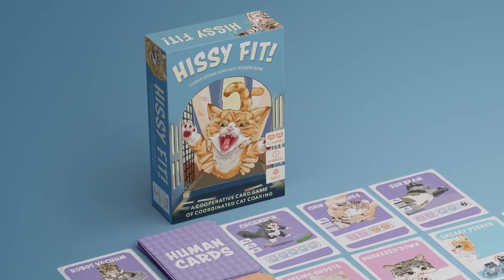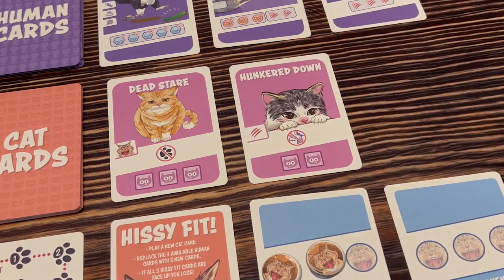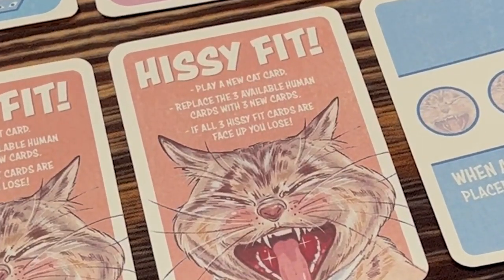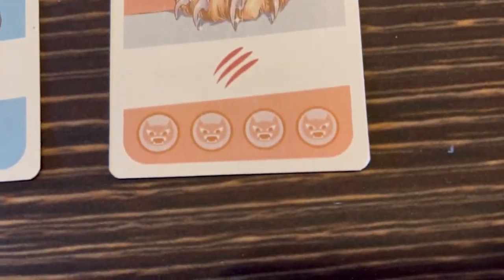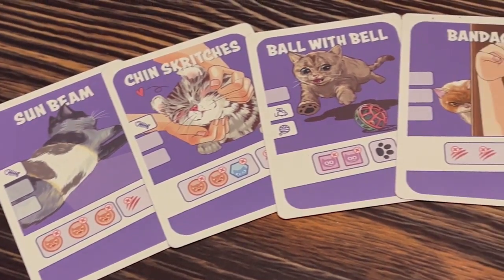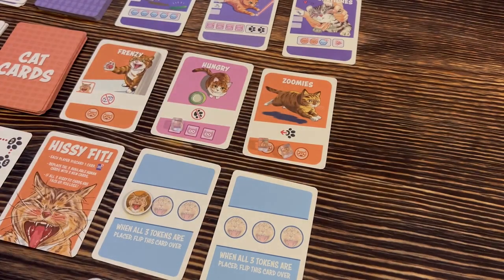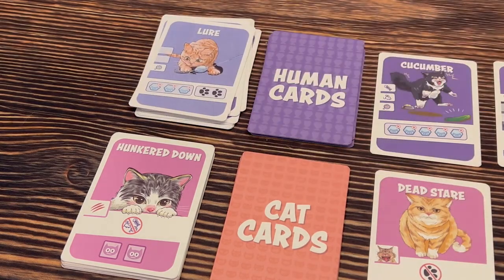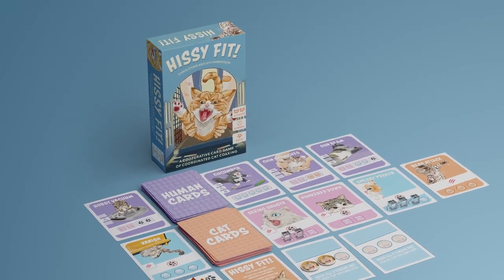Hissy Fit! - Game trailer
In this cooperative card game of carefully-coordinated cat coaxing, you and your partner are humans trying to get your cat into the carrier. But be careful, or this trip to the vet could turn into a trip to the emergency room!

To win, you must guide the cat along the path and into the carrier by using treats, distractions and strategies from the Human Cards. Plan your actions, dress your wounds, and build combos to thwart the cat's defenses and steadily lead it into the carrier before time runs out.

But each turn, Cat Cards are drawn to make the cat run, hide, scratch, or have a total conniption! If the cat has three full-blown "Hissy Fits" or you suffer five scratches, the cat wins.